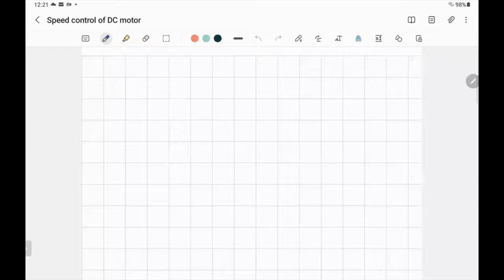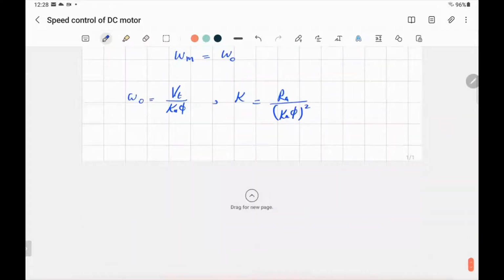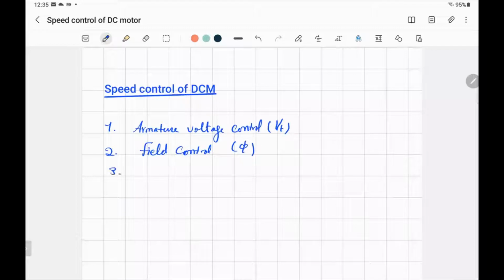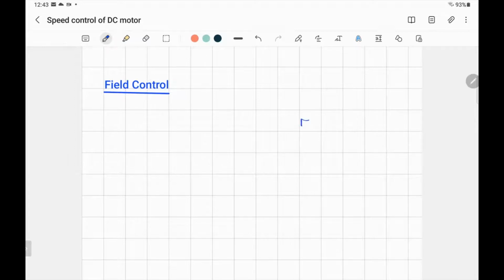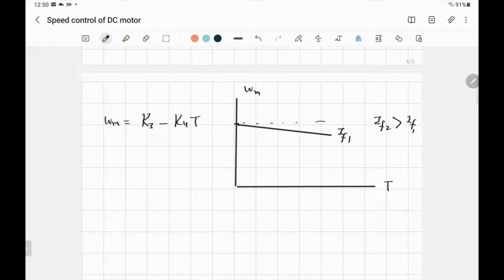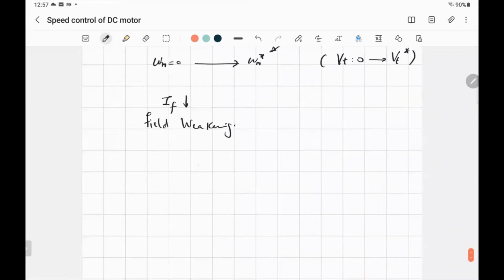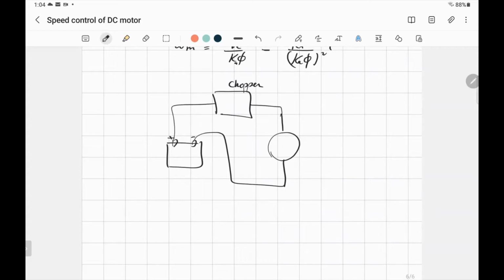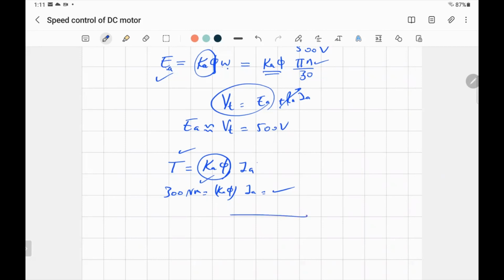Speed-Torque Characteristics- DC Shunt Motor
How the speed varies with the Torque.
 How the speed is controlled in DC shunt Motor
solved Numerical example is illustrated